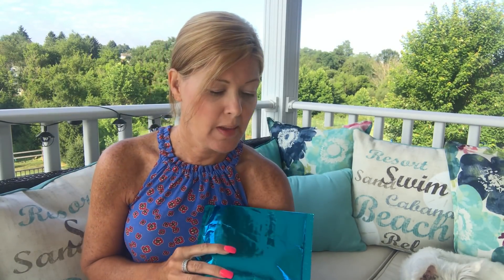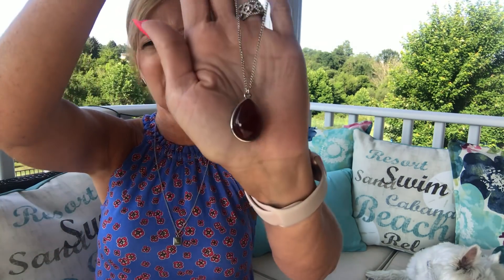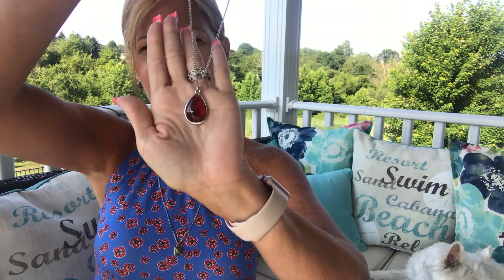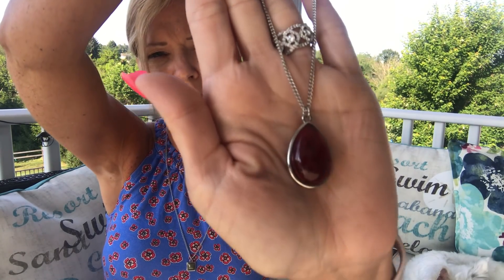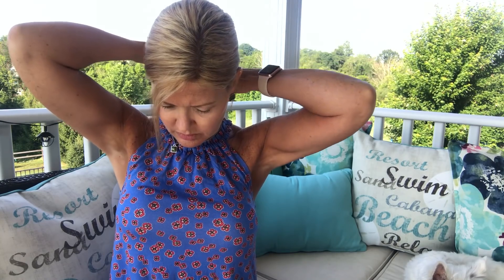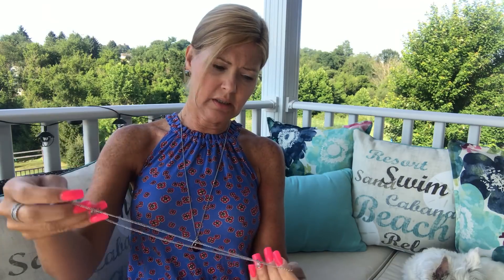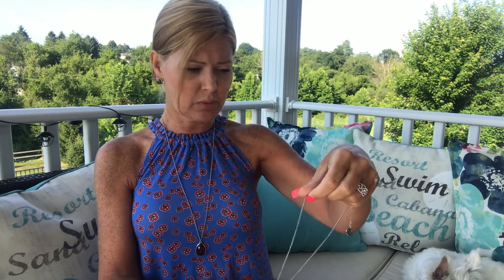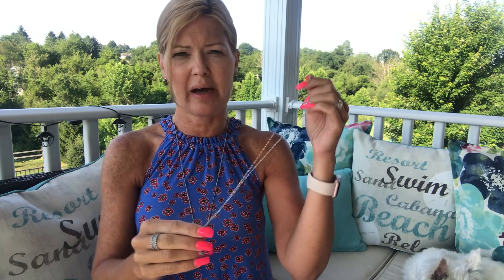mintMONGOOSE - July 2018: First One! Silver Collection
Hi Everyone,

Sharing my first ever mintMongoose collection with you!  Love to get your thoughts on these pieces.  Only $12 for 3 pieces of jewelry with the mintMONGOOSE subscription, your choice of silver or gold.  Great quality, solid pieces.  There is also the mintMONGOOSE BLACK option for $22.99 option for 4 jewelry items and 2 accessories, one you choose.  Subscribers get a cool gift every 3 months such as sunglasses or makeup.  Shipping is $3.70 within the US and $10 outside of the US.